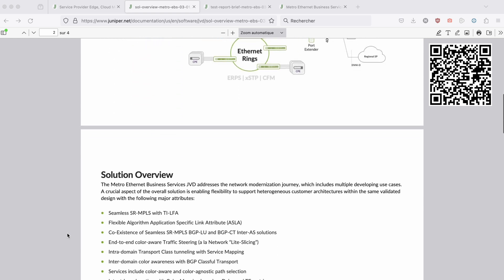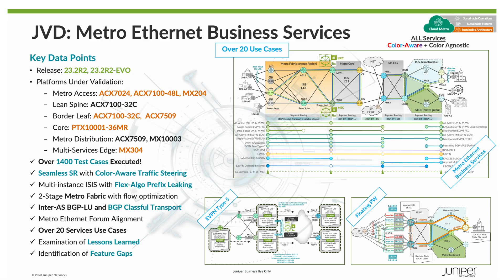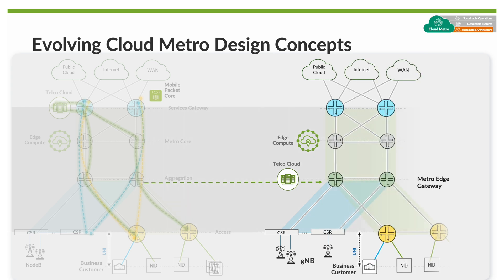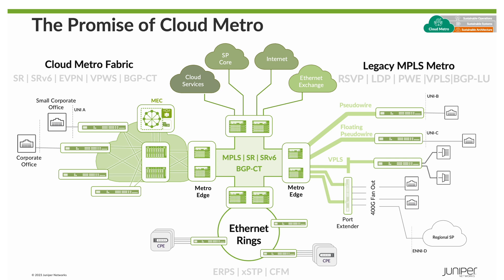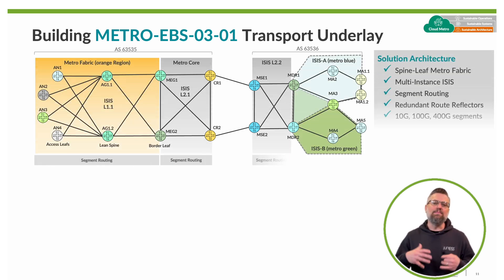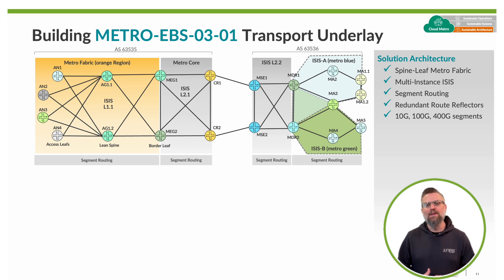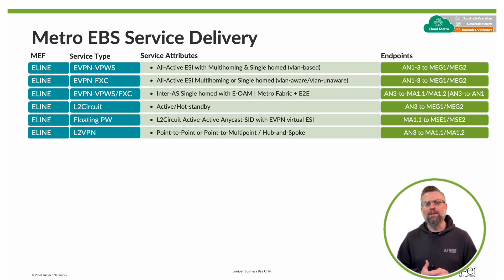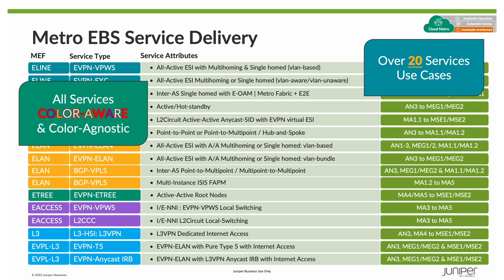New Juniper Validated Design: Metro EBS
Kevin Brown introduces the most comprehensive and advanced Juniper Validated Design to date: the Metro Ethernet Business Services: 20 use-cases, 26 routers, 1400 tests.